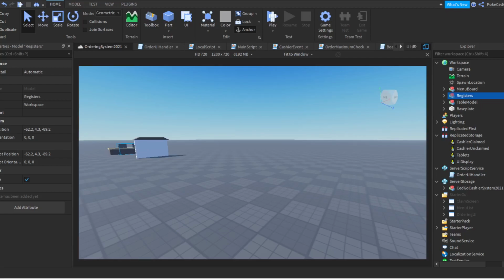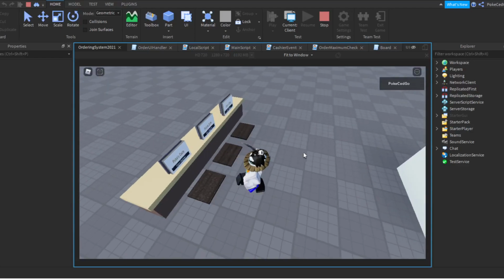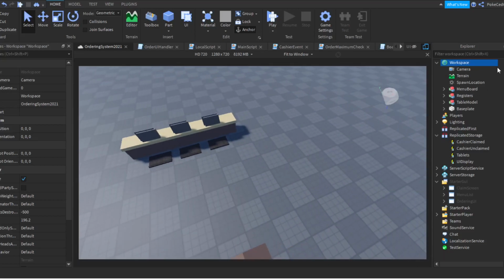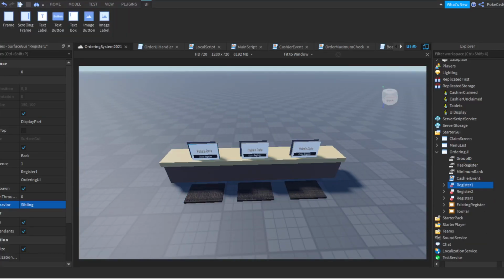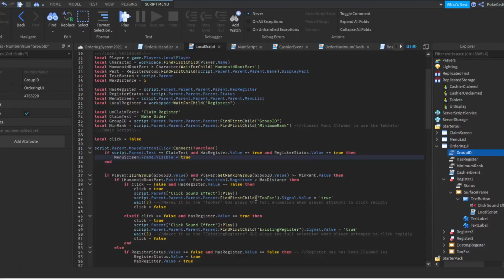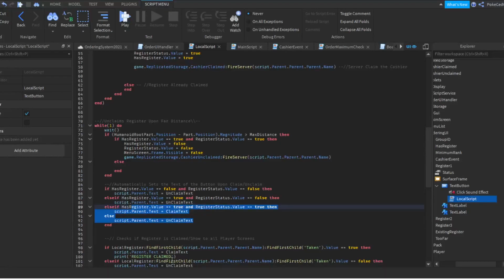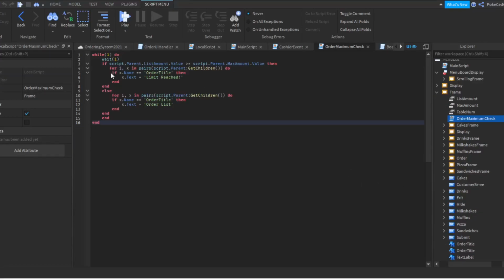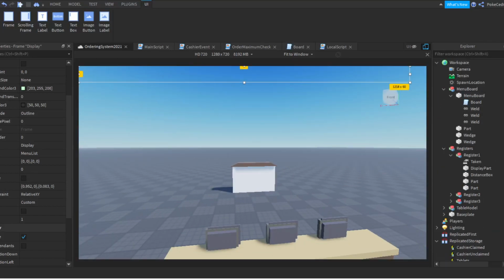[UPDATED] SizzleBurger Ordering System | Roblox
🔥 MY SMP 🔥
My SMP (Semi-SMP/Vanilla/EarthSMP/OneBlock)
◤ Bedrock+Java Compatible◢

Ip: play.mcvanillaclub.com.net (25565)